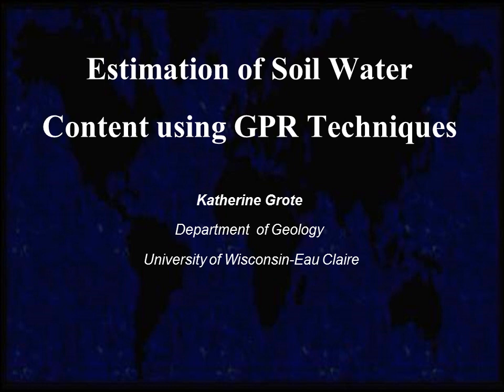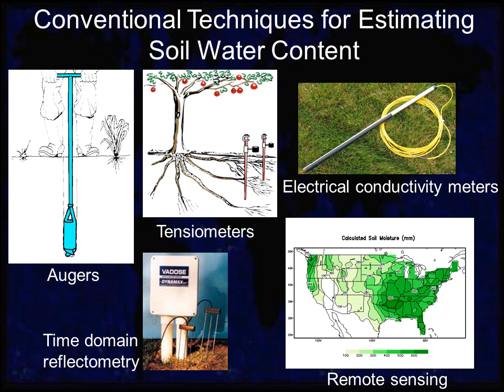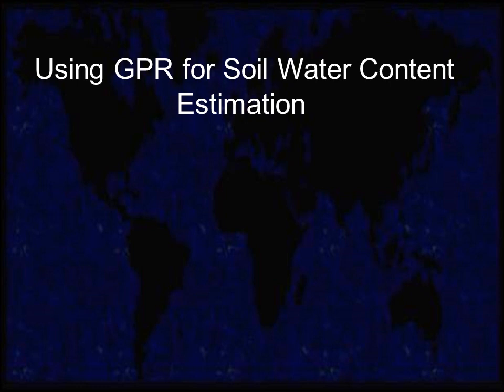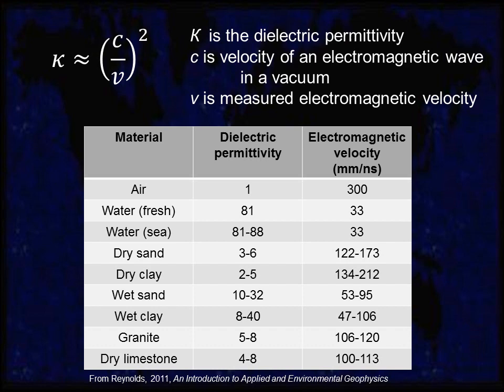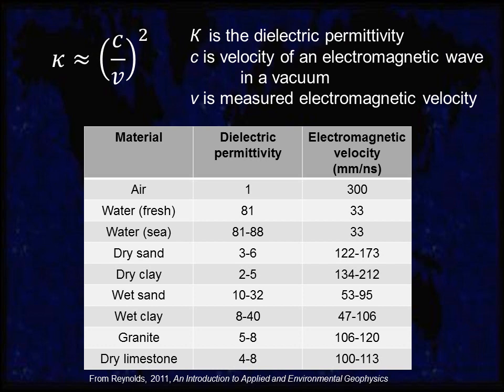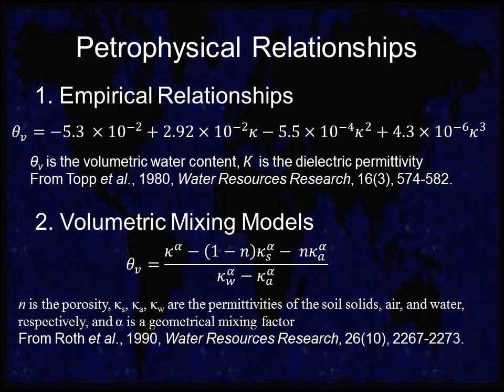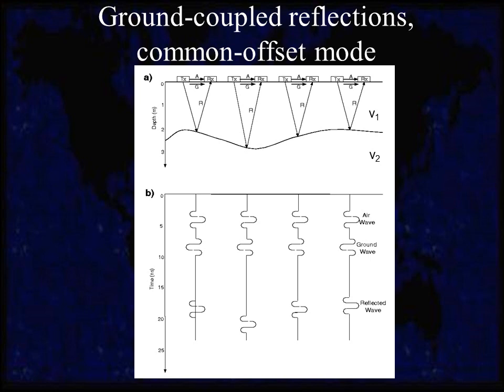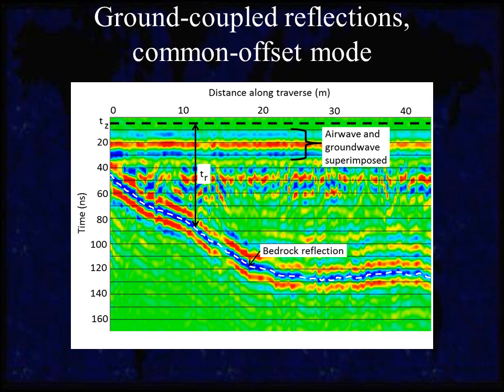Soil Water Content Estimation - Katherine Grote, U.Wisconsin-Eau Claire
Methods for estimating soil water content distributions using GPR by Katherine Grote, University of Wisconsin-Eau Claire.
This talk is presented as part of the Agricultural Geophysics Webinar series (ag-geophysics.org).  Join the live discussion on Sept.30, 2014 at 3:00PM (EST).  Register for the discussion in advance at ag-geophysics.org as space is limited!